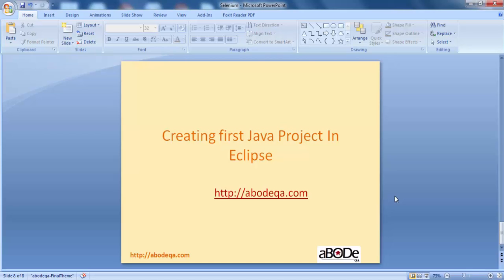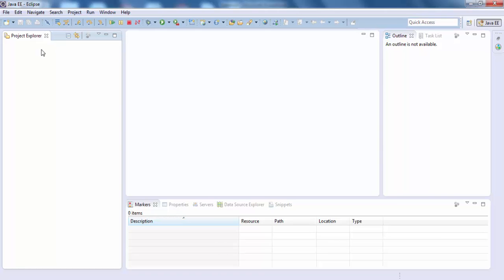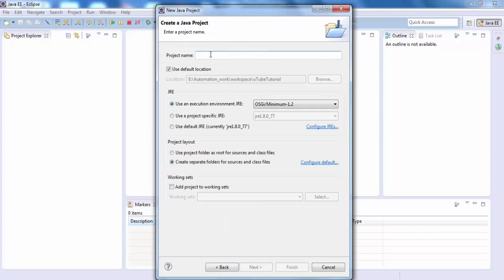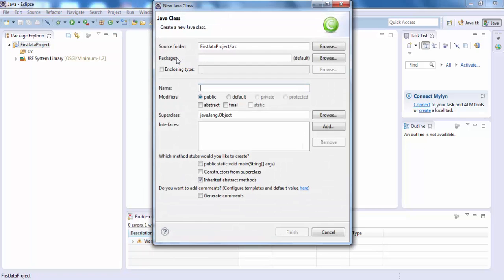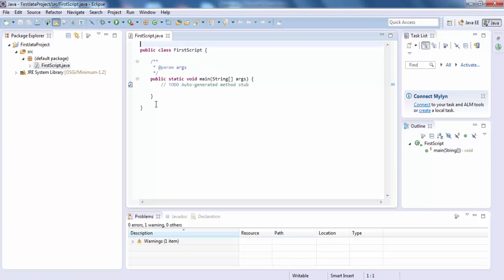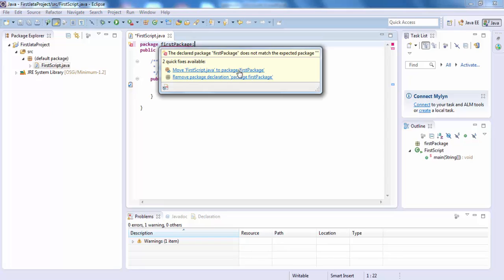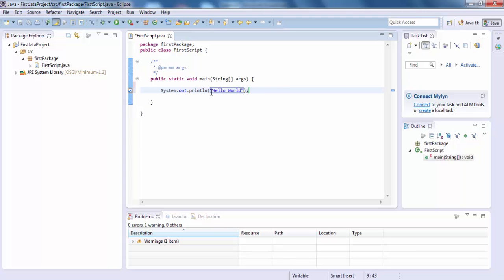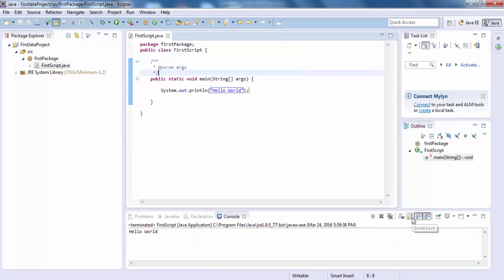Creating first Java Project In Eclipse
In this tutorial you will learn how to create java project in Eclipse